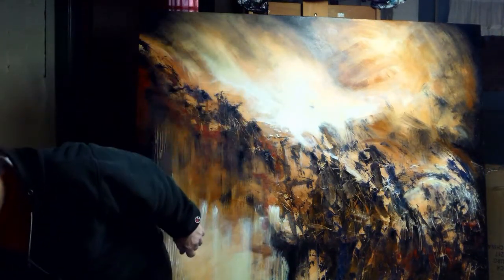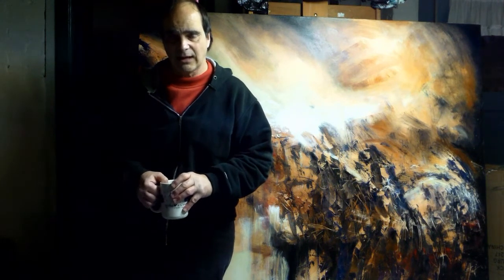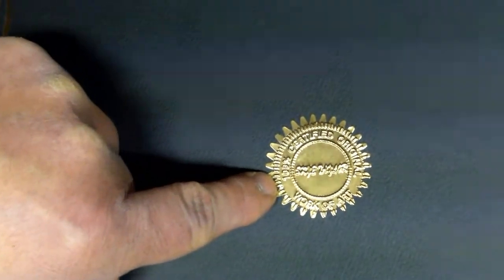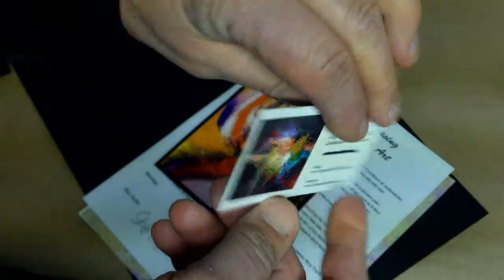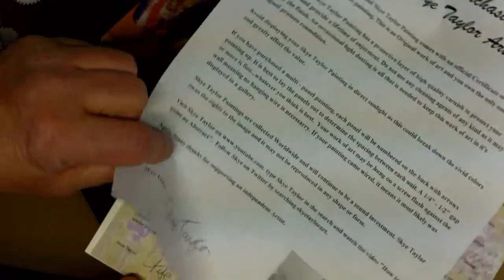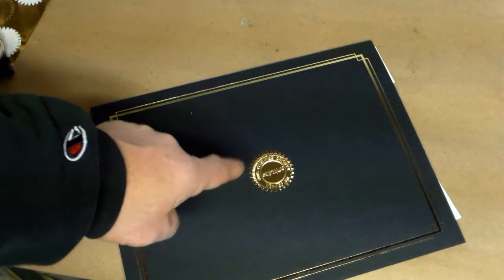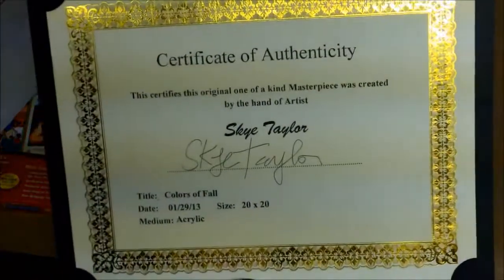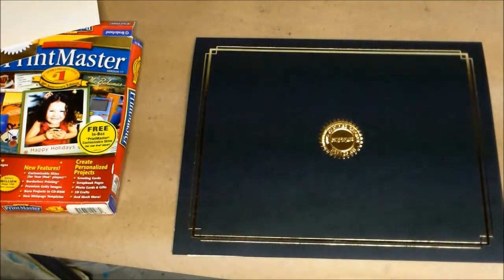TIPS AND TRICKS HOW TO SHIP A PAINTING Part 1- By Skye Taylor